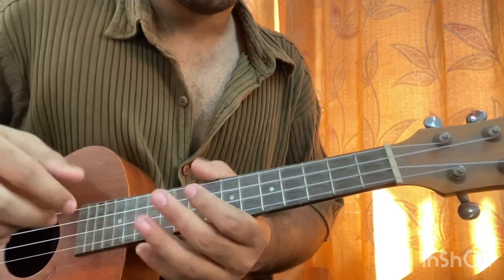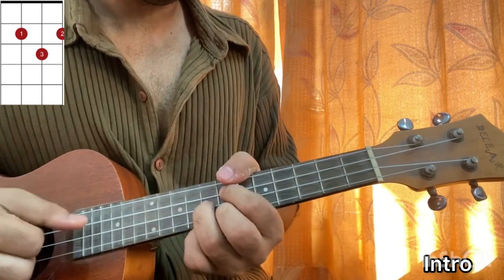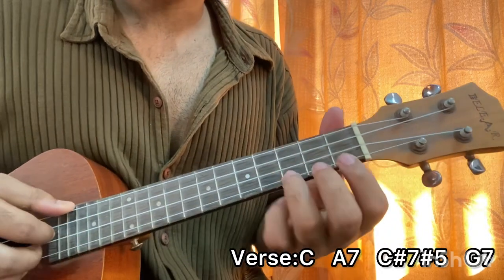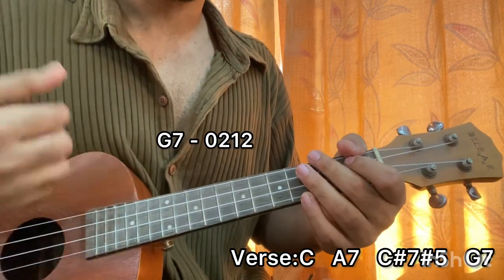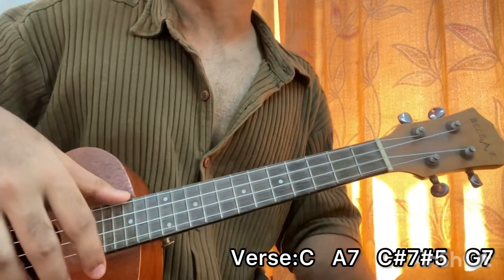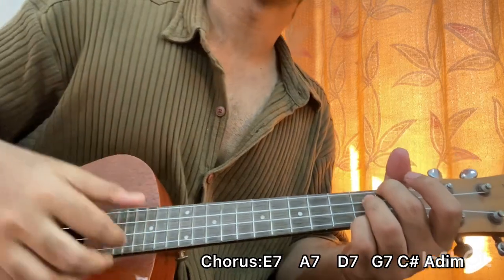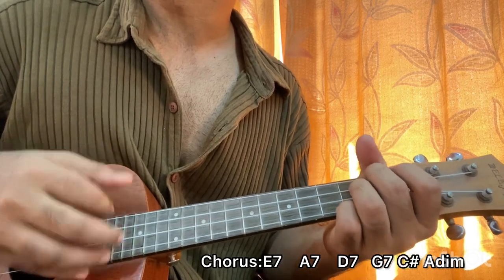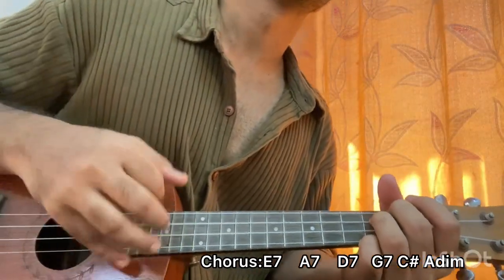Santa Baby - Laufey Ukulele Tutorial With Chords(Full Lesson)